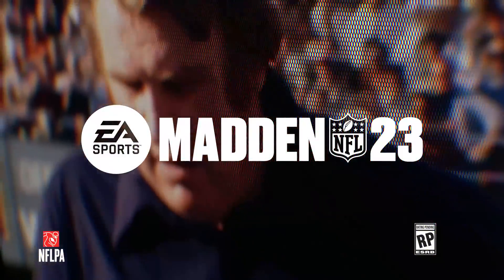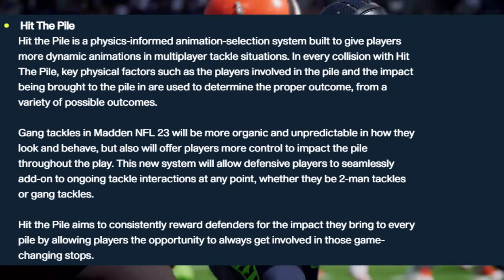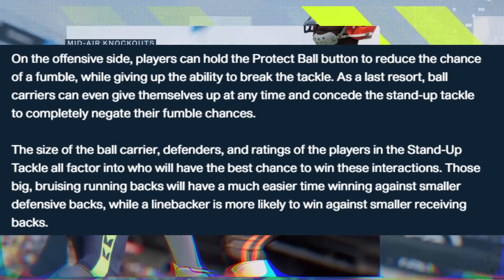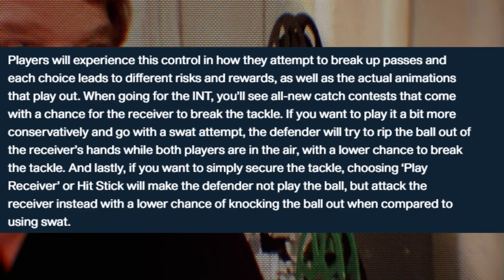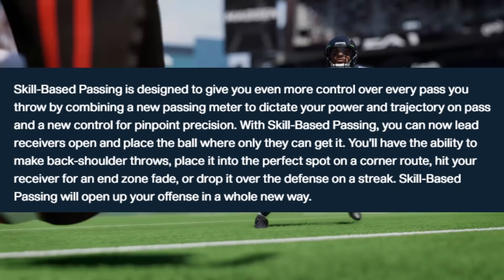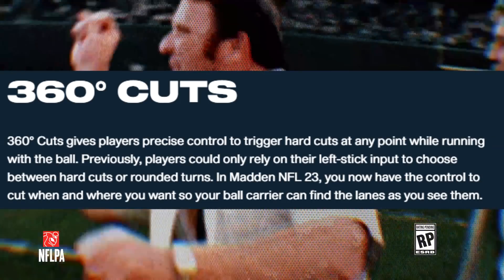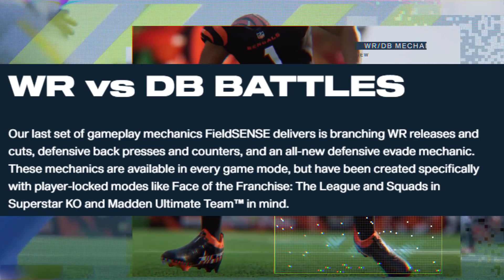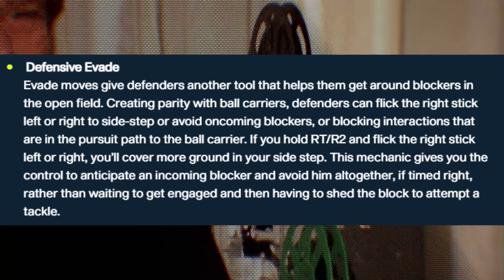Madden 23 Gameplay - FieldSENSE & New Features Revealed!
In this Madden 23 gameplay video, I'll be going over a breakdown of the new Fieldsense system for Madden 23.

MY GEAR:
Gaming Monitor